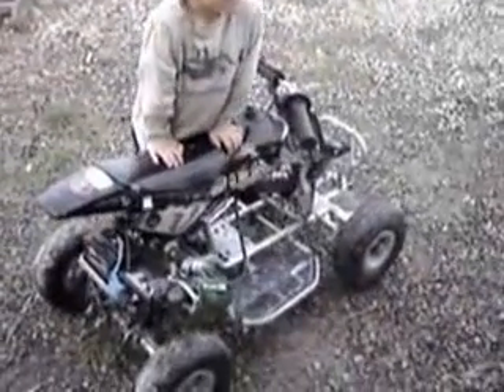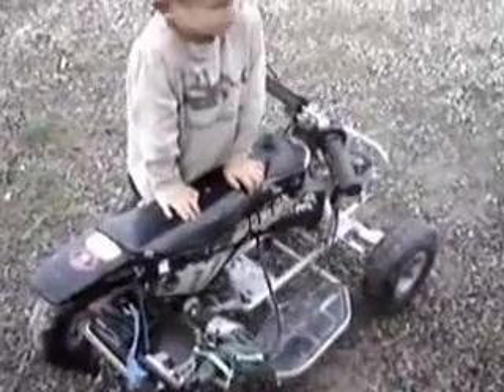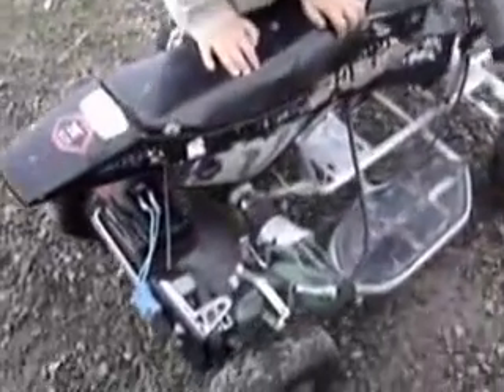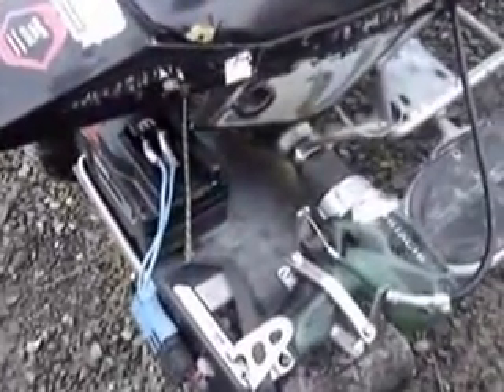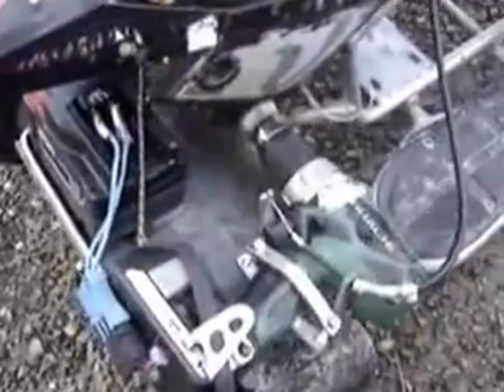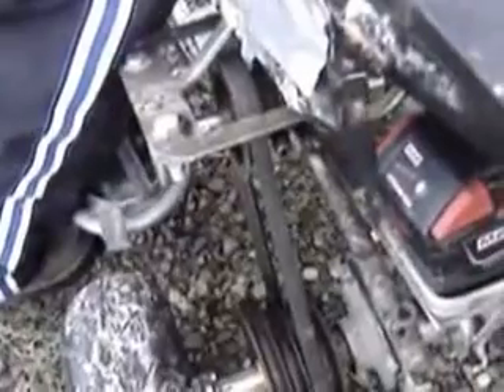Drill Powered Four Wheeler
Kids gas four wheeler converted to 18 volt drill with 28 volt battery